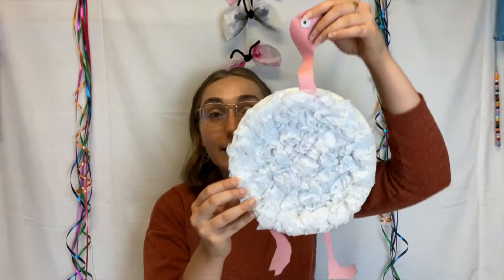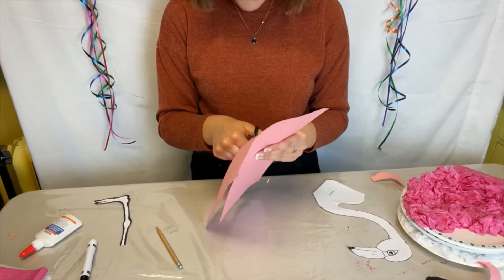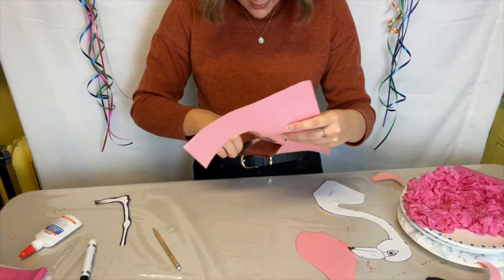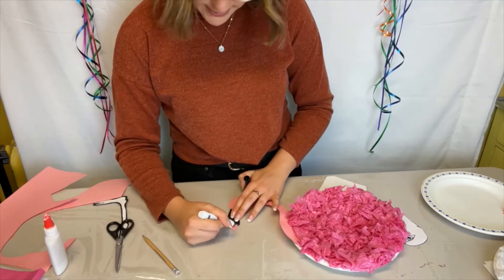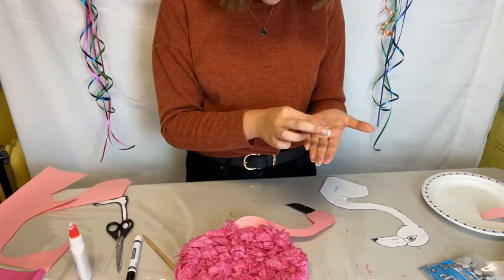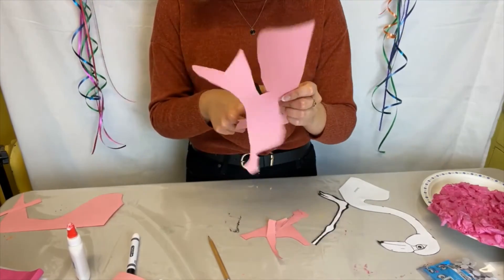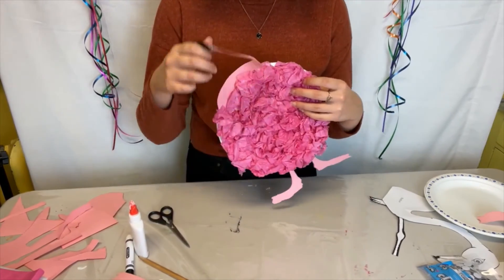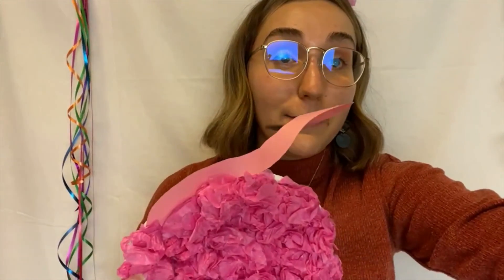Craft with Us - Paper Plate Flamingos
Join us every week in July and August for Craft with Us! Create crafts related to the theme of the week and Transcona history! You can tune into Craft with Us every Monday, Wednesday, and Friday at 2:00 pm CDT on Facebook Live on the Transcona Museum page.

You can also reserve a spot to craft in person on our website.

New this summer, we will be selling craft kits! Each kit is $5 and contains all the supplies needed for 1 week of crafts. A limited number of kits will be available each week. Kits can be purchased online and picked up at the museum. Questions about the kits? Give us a call and we can help!